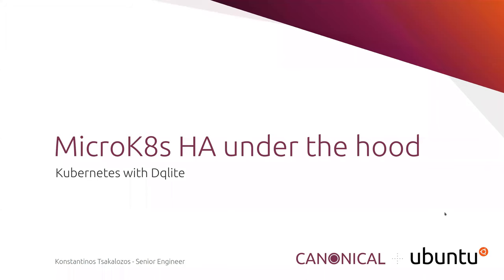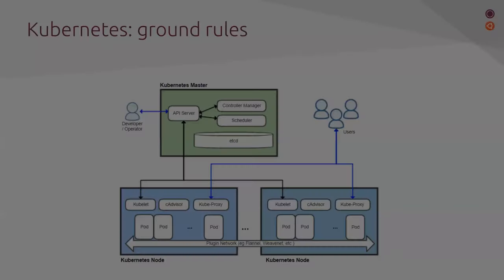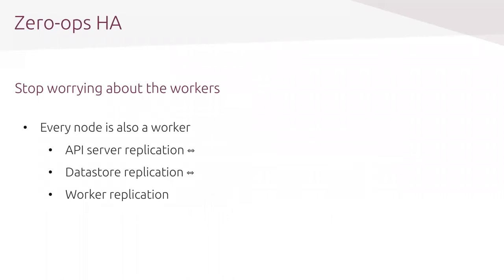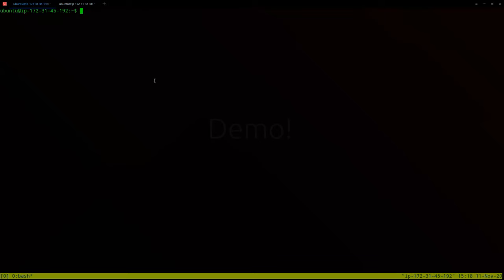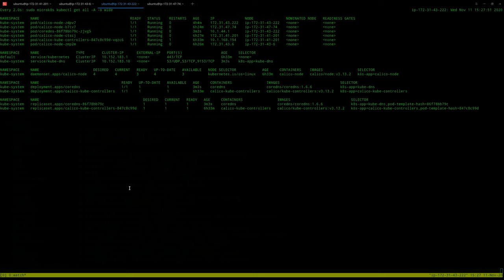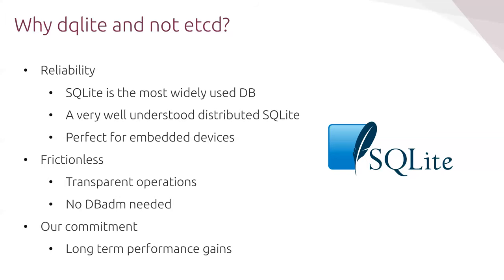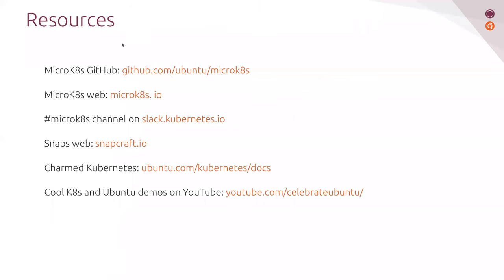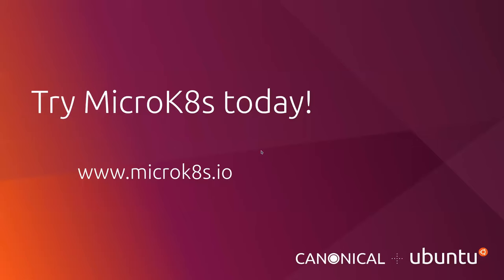CNCF Member Webinar: MicroK8s HA under the hood: Kubernetes with Dqlite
High availability (HA) is the cornerstone of any production-grade Kubernetes. MicroK8s, already popular for IoT and developer workstations, can, as of release 1.19, withstand the loss of any node and still provide reliable services for production workloads in cloud and server deployments. Its HA design delivers a zero-ops experience with no discounts in functionality. In this webinar, you will learn how the team in Canonical has made the most widely used database on the planet (SQLite) distributed. We will also discuss how automated devops over such a distributed database delivers seamless HA.